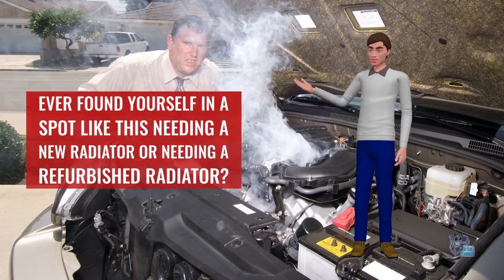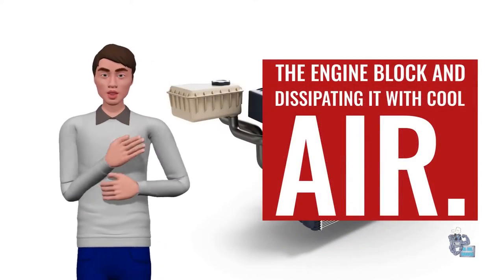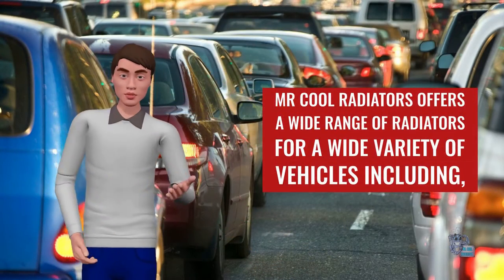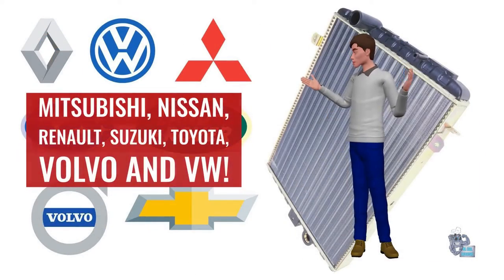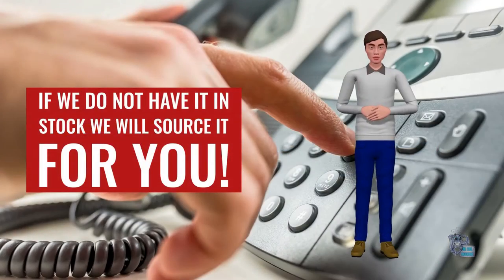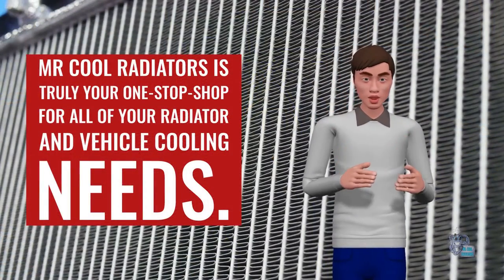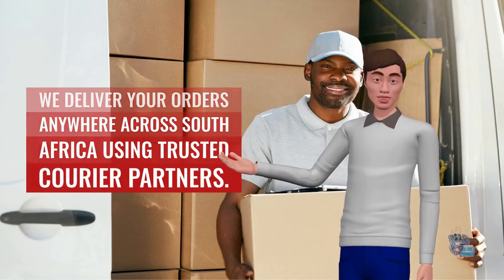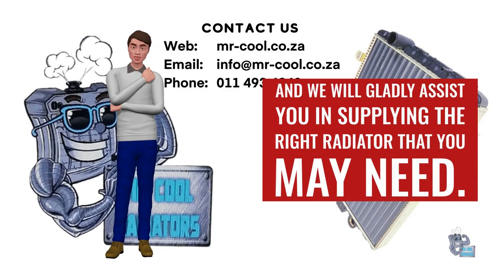Radiators For Sale - Radiator and Radiators - We have what you need at Mr Cool - Contact Us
If you are interested to discover more about radiators for sale - check out:?

Our video is presenting radiators for sale subject but we also try to cover the   subjects:

The best radiators for sale is a HOT subject and we created a YouTube video around where to find radiators for sale.
Take a deep breath your search is over. At Mr Cool, you can find out more about wholesale radiators for sale.

Amazing right? If you were waiting for the ideal time to buy a radiator on sale, the time is now. Click the link above Right now!

We at Mr Cool Radiators have a dedicated team of staff to assist you with any queries you might have regarding our radiators for any type of vehicle. We have produced this exciting YouTube video concerning radiators for sale.